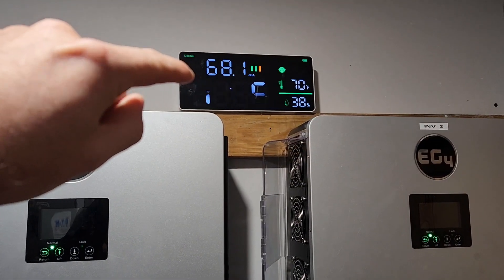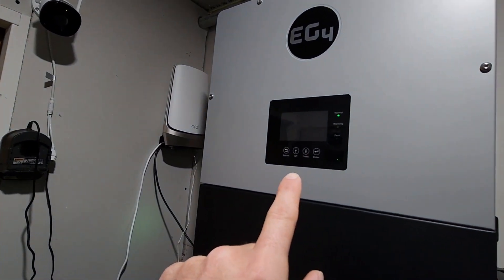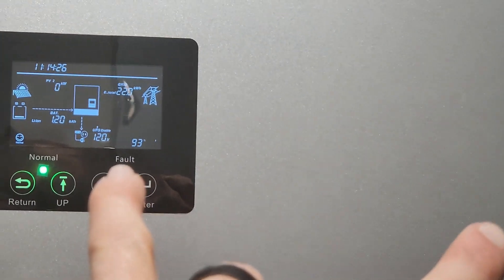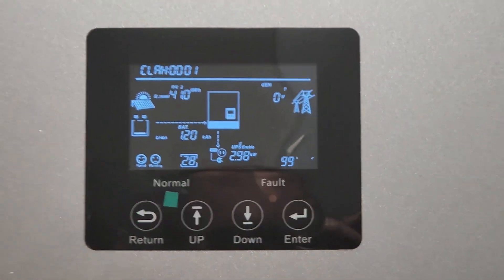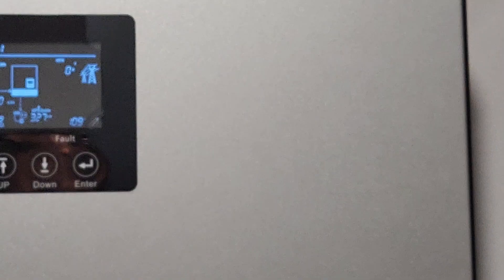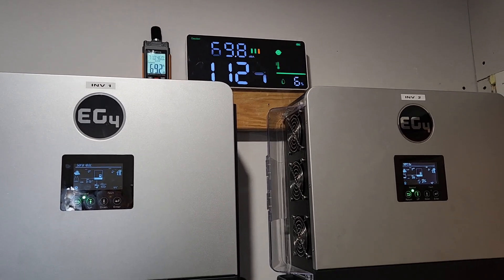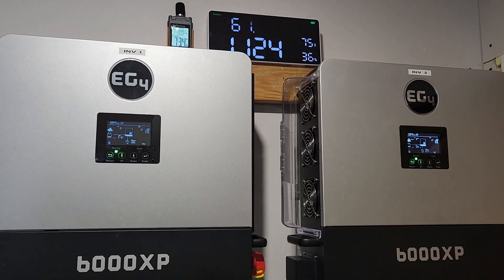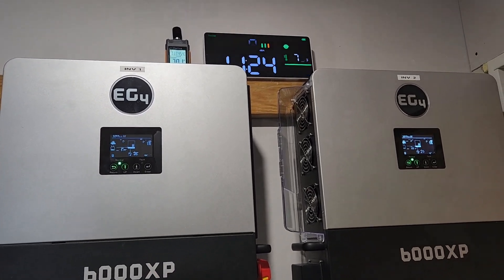YouTube question. Will the 6000XP automatically restart after overload?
LL S v4 Battery Another YouTube Question.  Was Rodney's 6000XP overload comment correct about needing a manua restart accurate?

Sorry Rodney, but you got this one wrong

The 6000XP will restart after a 5 minute delay if the system overloads.

If your system is subject to overloads like Rodney's, you should wire in the grid.